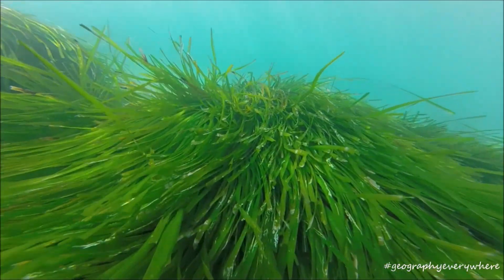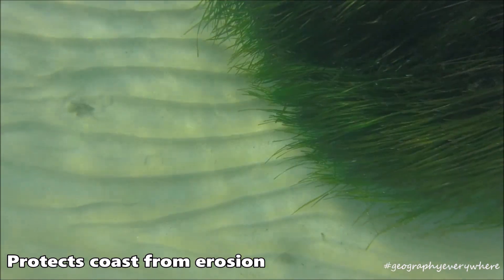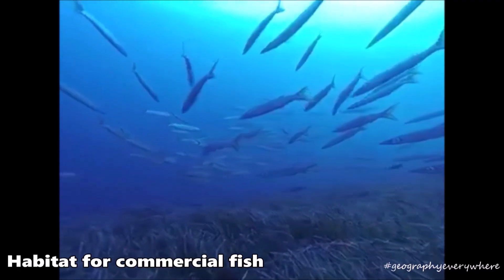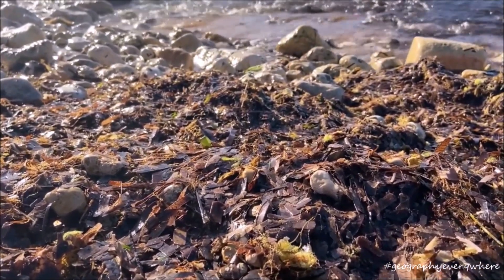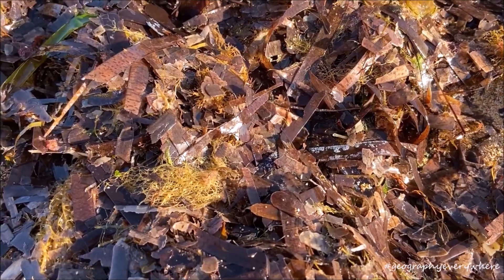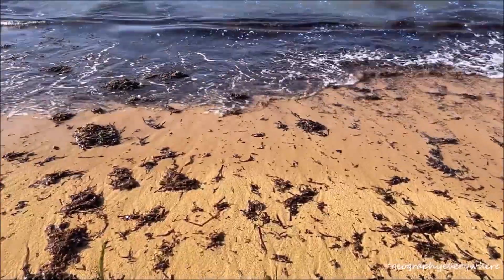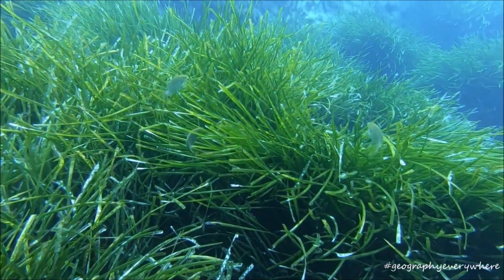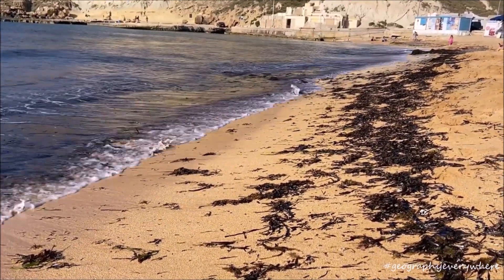HABITAT INVESTIGATIONS - Importance of Posidonia Oceanica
- Edward Gatt Floridia
- Victor Micallef